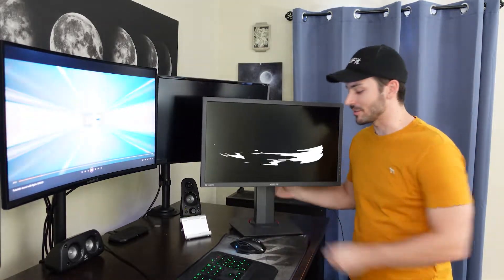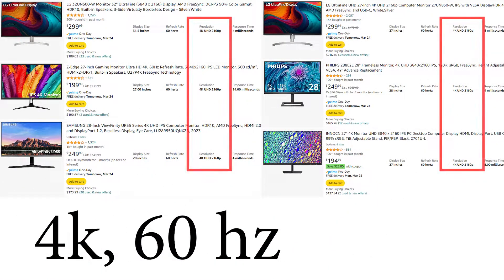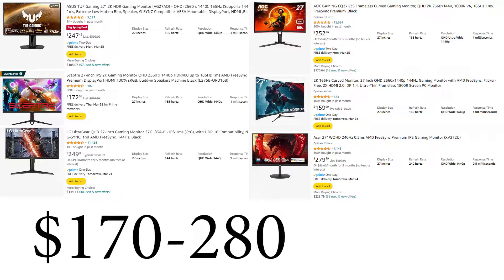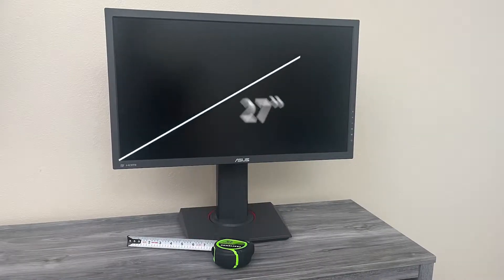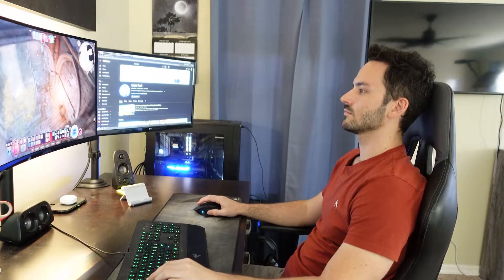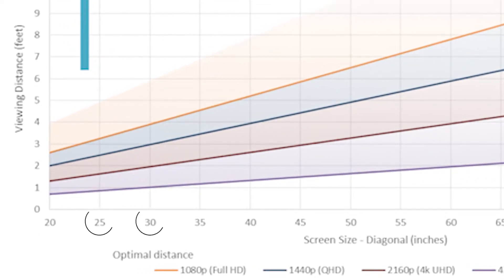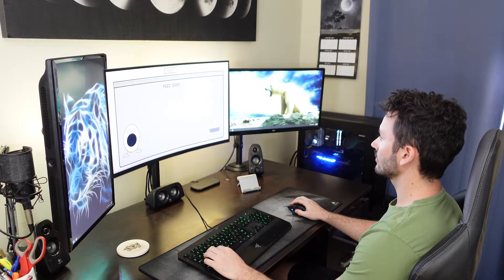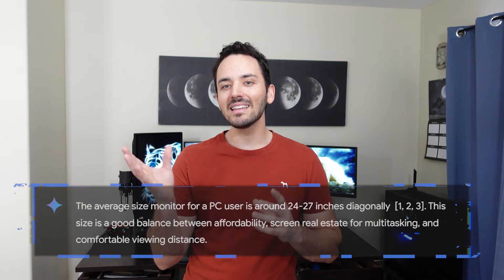What's Important When Choosing a Monitor: Resolution or Refresh Rate?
If you are having a tough time deciding which feature to prioritize on a monitor, resolution or refresh rate, here is your answer! While ideally both would be great, that can cost almost twice the price for a monitor. So you may be stuck deciding which to get, 4k or high refresh rate, but not both.

Tech Products I use:
2k Monitor 165Hz (Featured in this video)
Anker USB C 20W Fast Charger